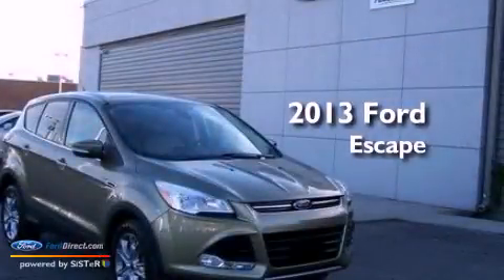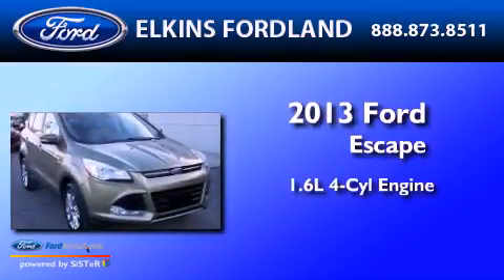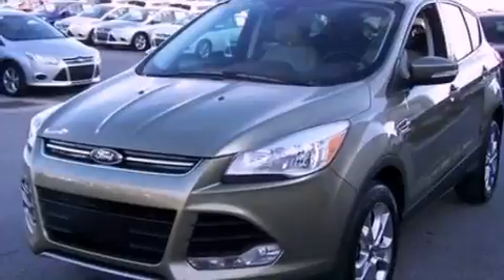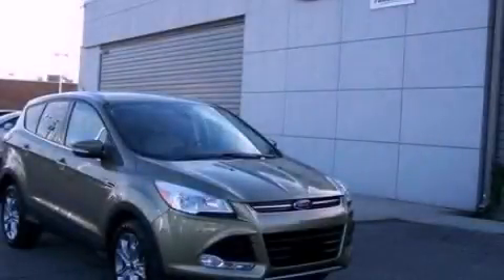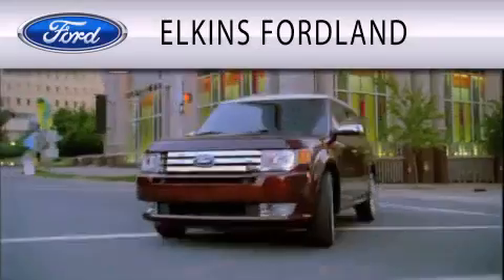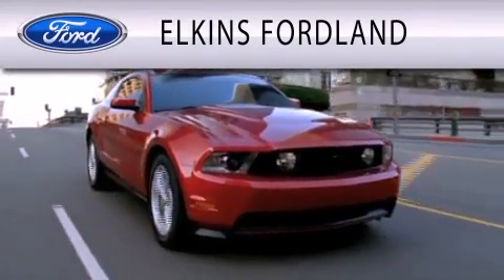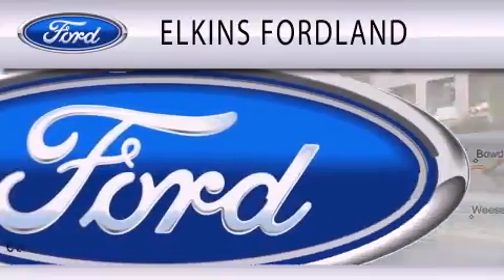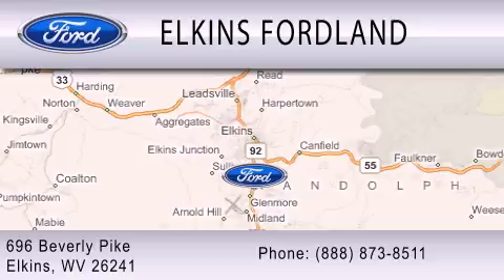2013 Ford Escape Elkins WV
Year : 2013
 Make : Ford
 Model : Escape
 Engine : 1.6L I4 16V GDI DOHC TURBO
 Trans . : 6-SPEED AUTOMATIC
 Exterior : GINGER ALE METALLIC

 Interior : MEDIUM LIGHT STONE
 Stock : 23221